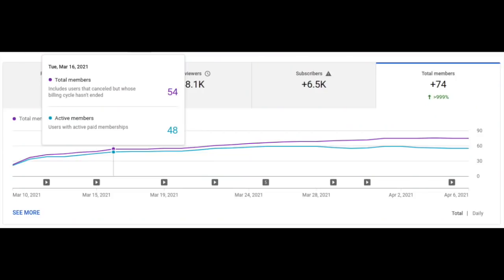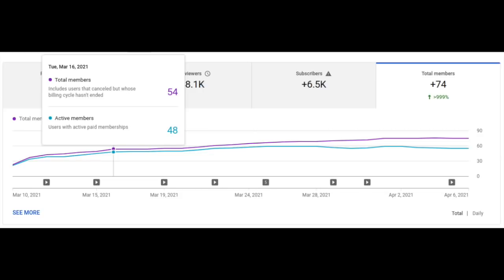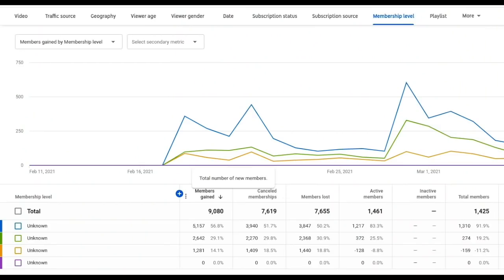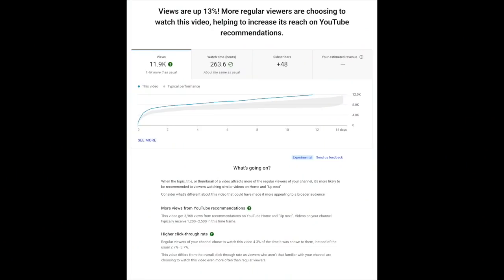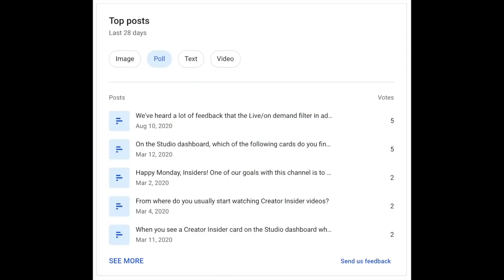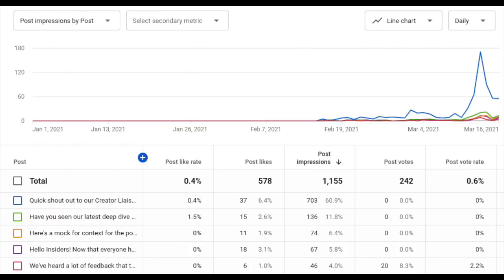NEW Launches for YouTube Analytics, Posts, Memberships Metrics, and Your Questions!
Hello Insiders! Today we have a few launches in YTA as well as a question from last week's video.

Chapters:
0:00 Intro
0:06 [Launch] Memberships Metrics in YouTube Analytics
0:59 [Launch] "Other Channels or Videos Your Audience Watched" Card on Mobile
1:30 [Launch] More Visible Video Performance Explanations in YouTube Analytics
1:45 [Launch] Revenue Insights Based on Geographic Shift in YouTube Analytics
2:10 [Launch] Post Engagement Metrics are Now Available in YouTube Analytics
2:45 Audience Question

👕👚SWAG 🎽☕

100% of the proceeds automatically support Red Cross